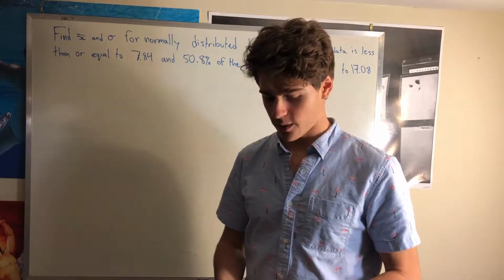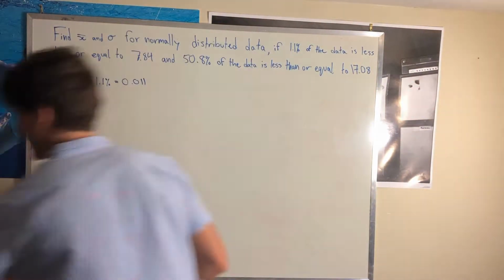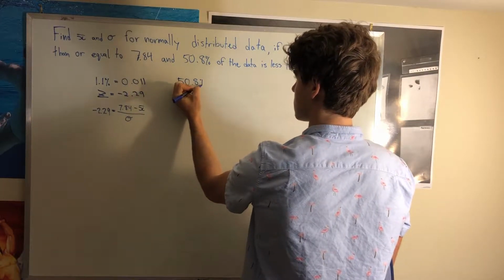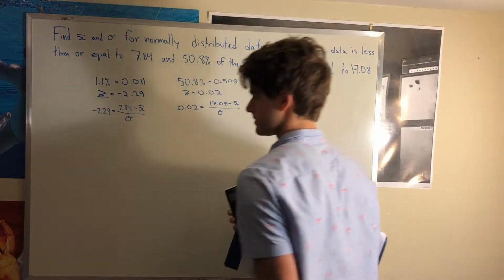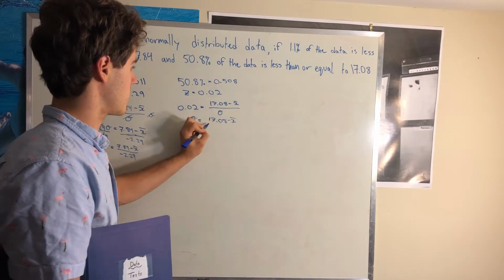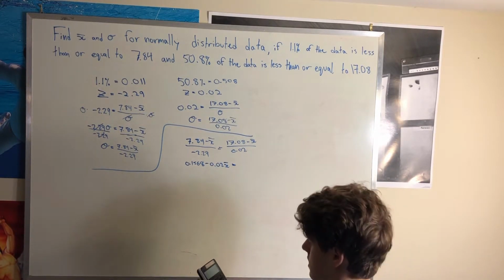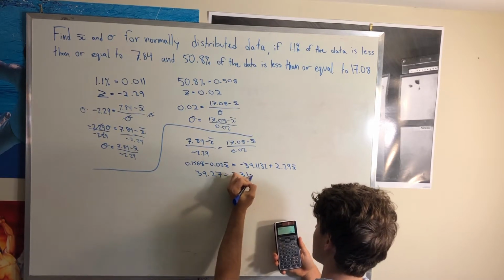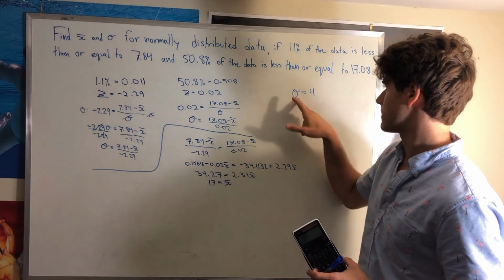Grade 12 Data Management | Solving Z Score Problems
This video takes a look at solving problems using your z-score table that you hate so much!